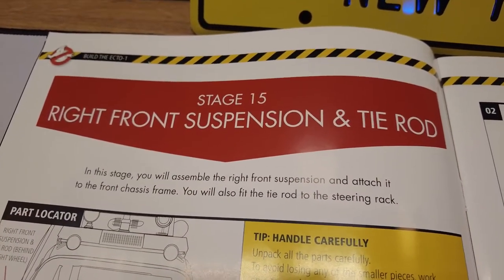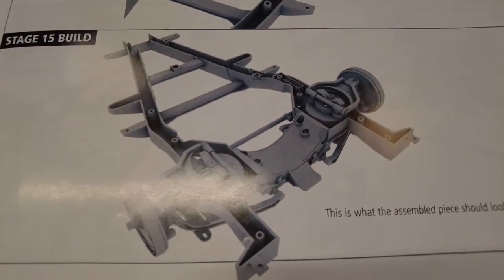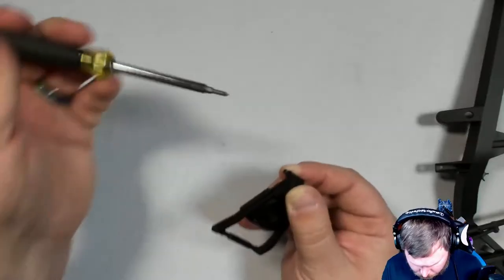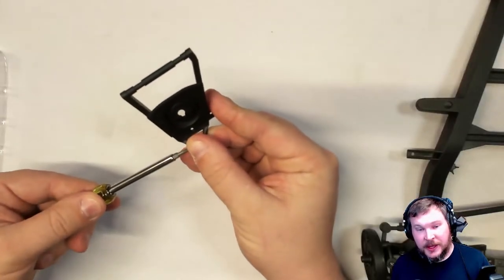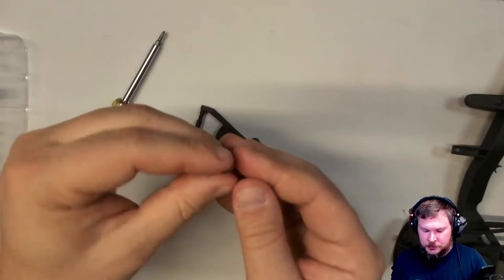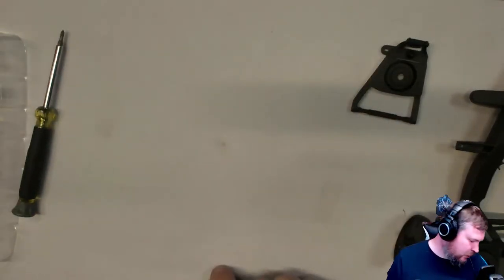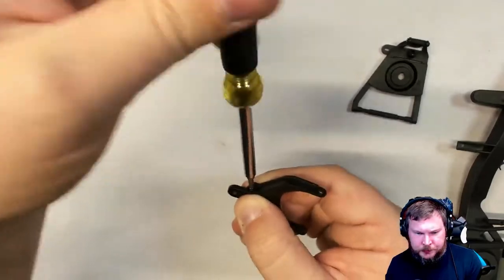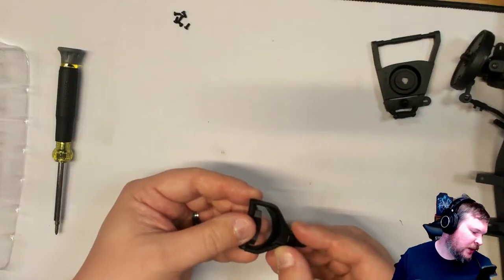Issue 6 Stage 15 - Right Front Suspension and Tie Rod.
Im Building the Eaglemoss Ecto-1 Build up subscription.  Follow as I build from issue 3 onward.  In this episode I look at Issue 6 - Stage 15.  In this stage of the issue we look at building the Right Front Suspension and the Tie Rod that locks the wheels together.  If you want to check out the Ecto-1 build up for your self go

For pictures of the build so far check out my Instagram

                 Demon, Demon